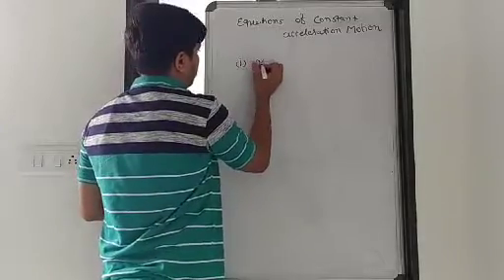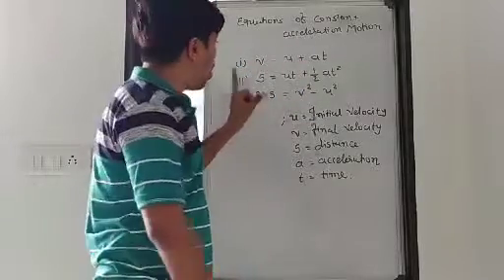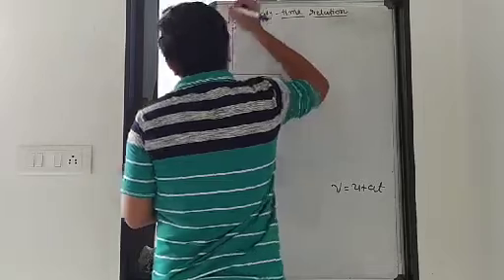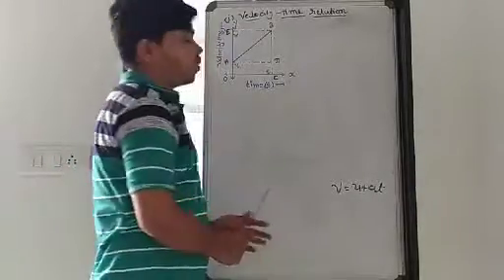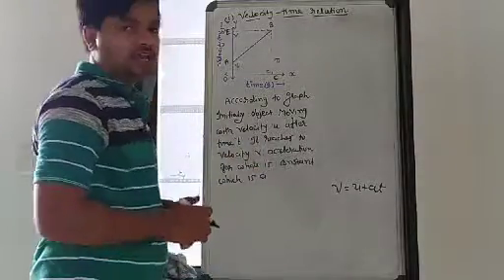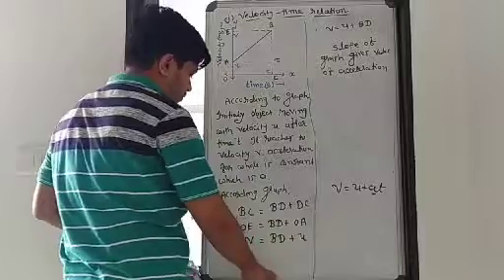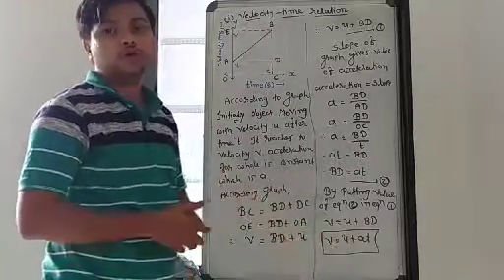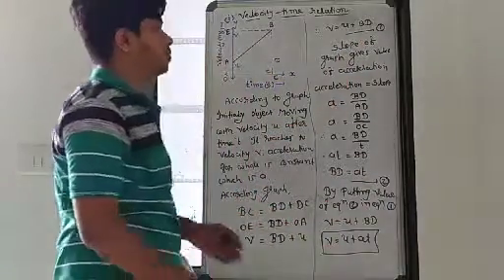9th science eng med (lect 13)...v=u+at....derivation .